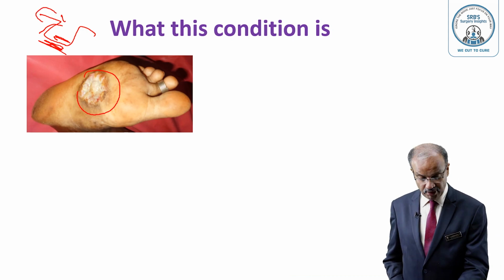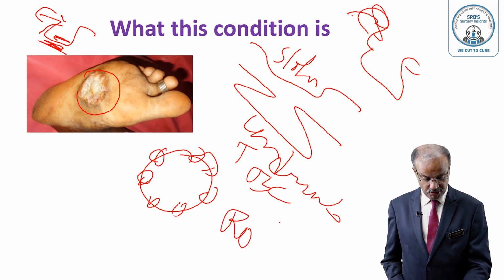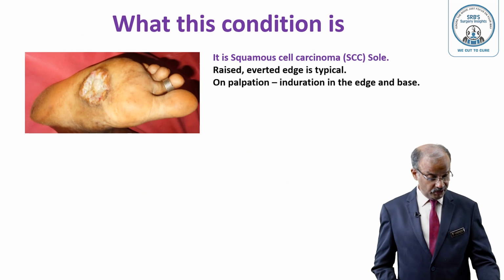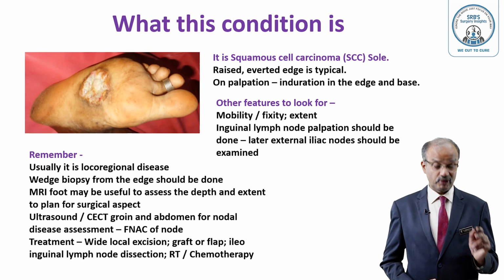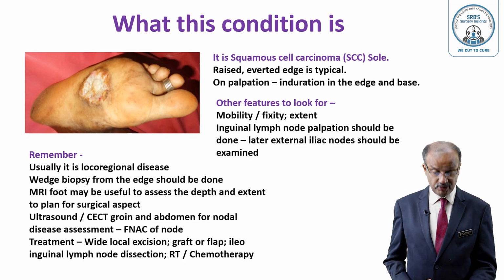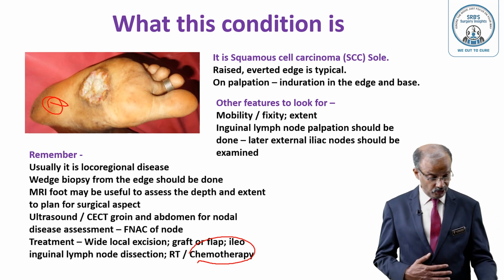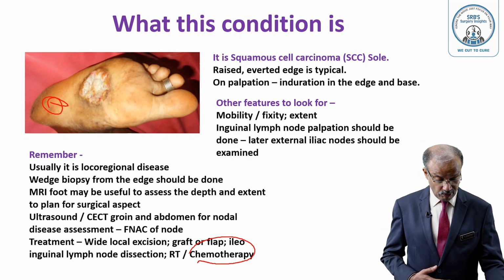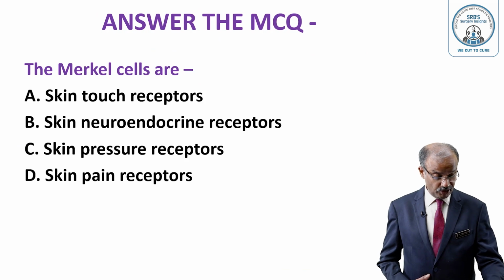Squamous Cell Carcinoma sole by Dr. SRB | Dr. Srirama Bhat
Squamous Cell Carcinoma sole by Dr. SRB